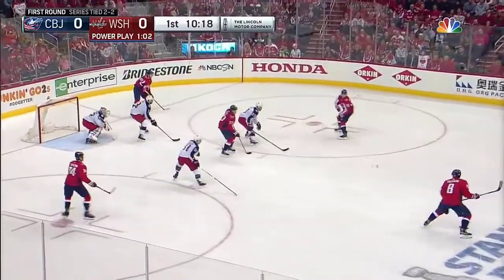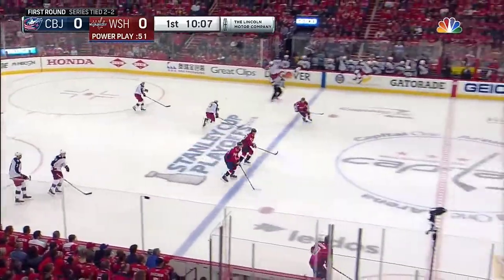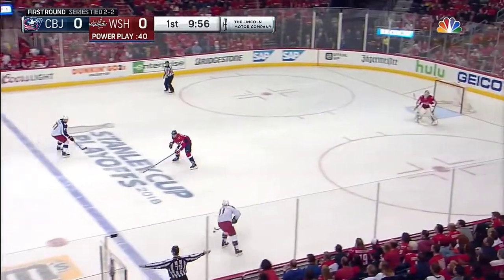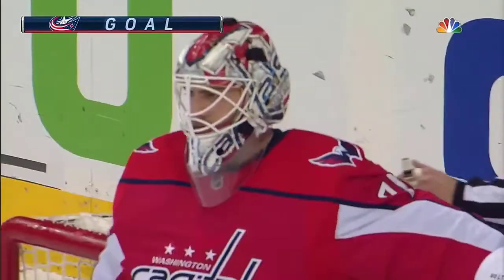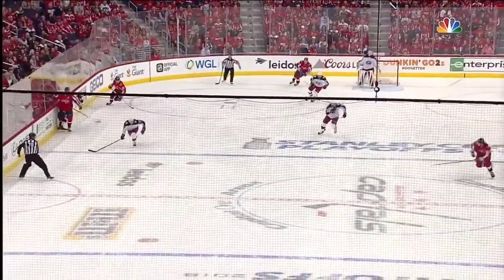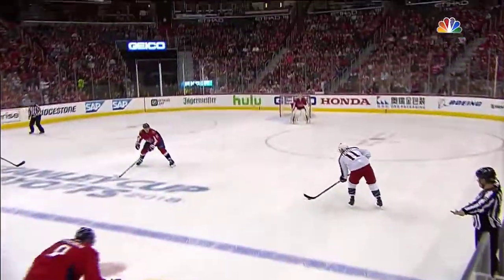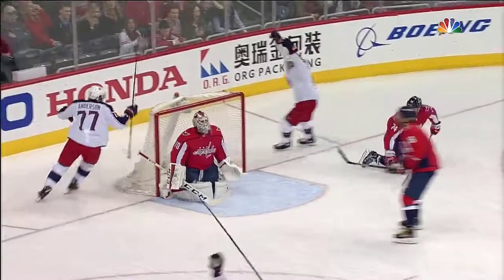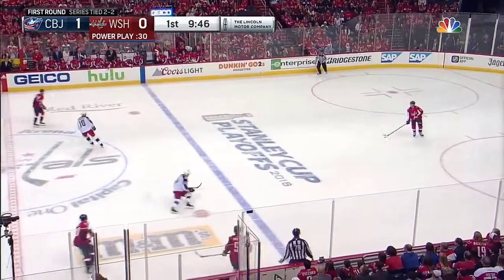Matt Calvert 1-0 Goal (2018 ECQF Game 5) (All Calls)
0:00 - Chris Cuthbert (NBC)
1:19 - TVA Sports
2:37 - Bob McElligott (CBJ Radio)